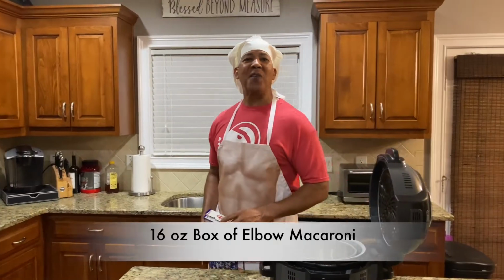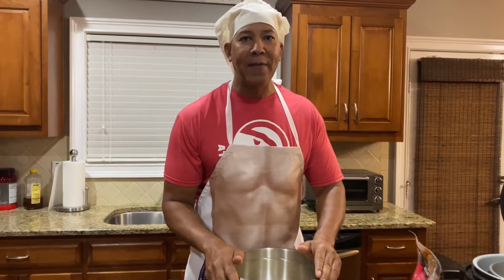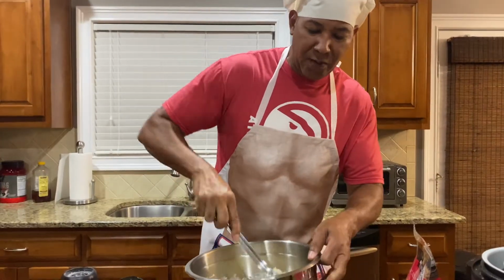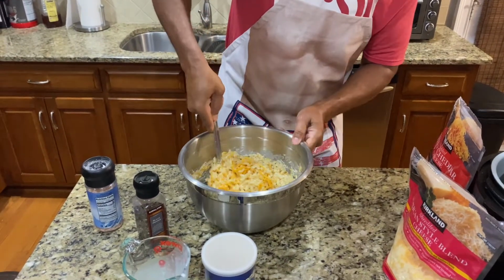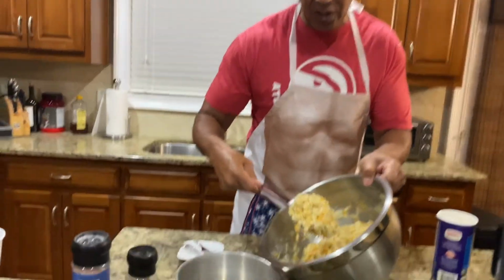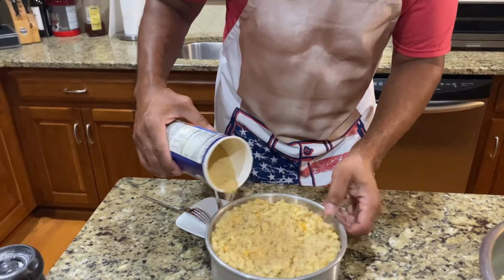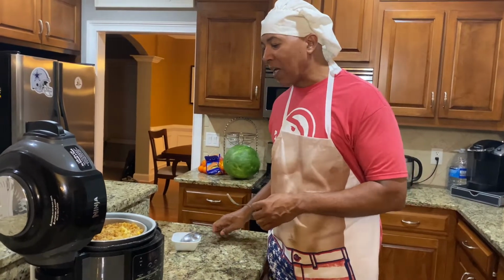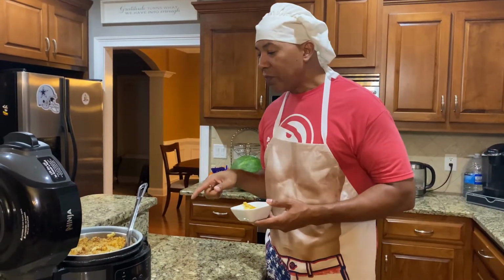The Real Kitchen Daddy makes (DIY) Mac with a lot of Cheese! Quick, Easy and tasty for the Kids!!!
(DIY) Mac and Cheese in the Ninja Foodi with 4 types of cheeses.  Quick, easy and taste for the kids. The ingredients are listed in the video and they are very easy to use.  The key do not be afraid to make it cheesy and if you need to use extra heavy cream, do it!  The kids will enjoy this dish.